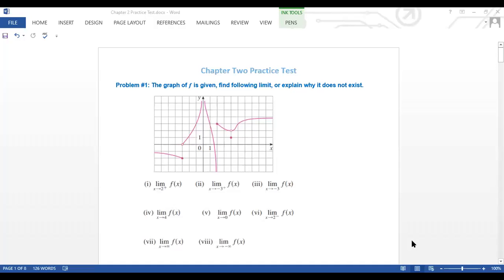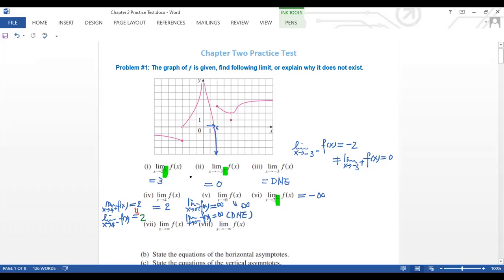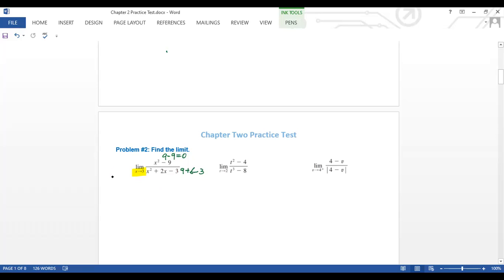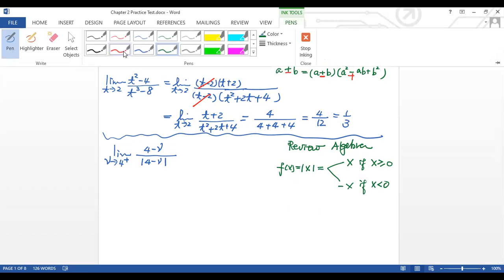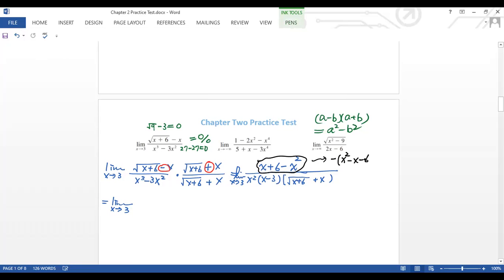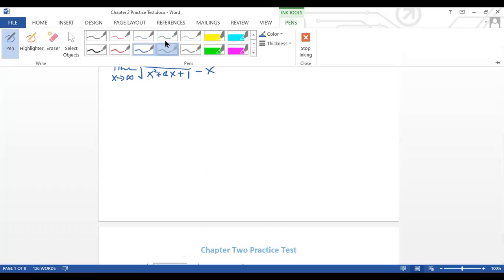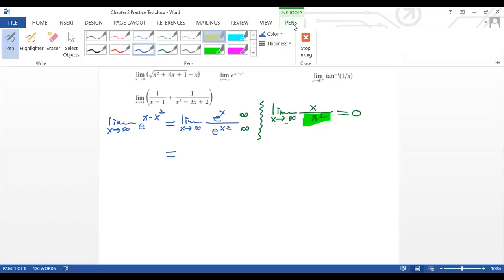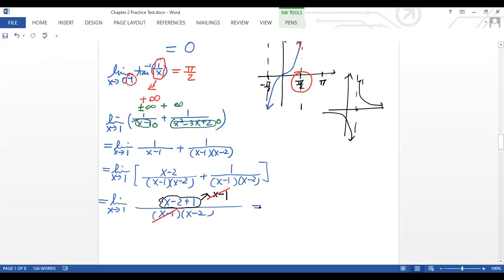Chapter 2 Practice Test Review -- Part I: Review Limits and Derivatives unit